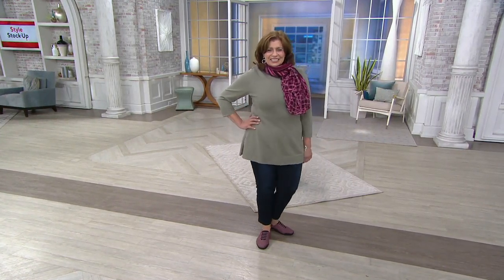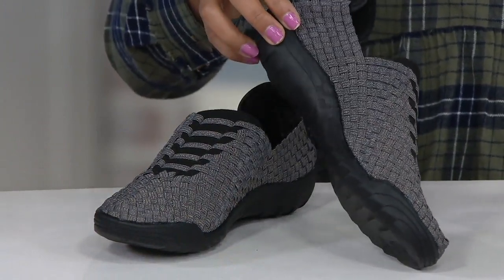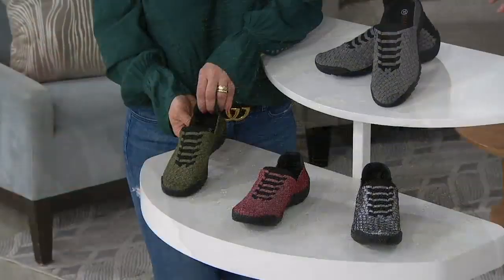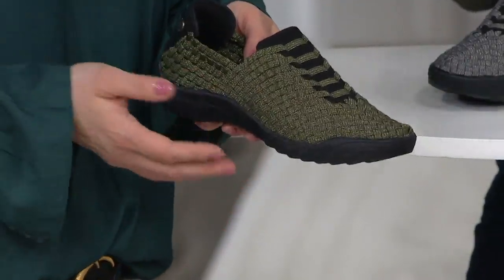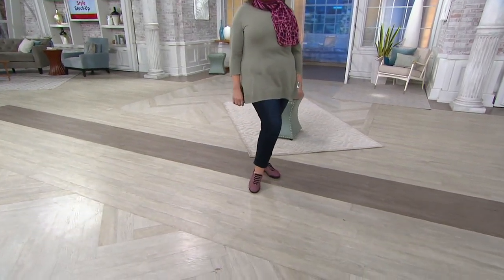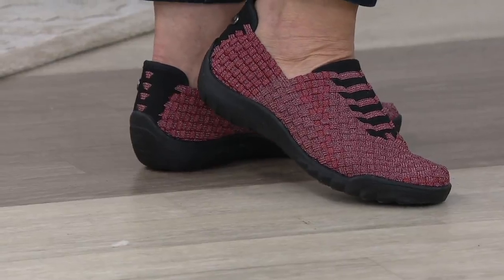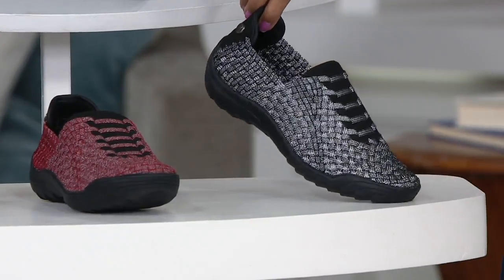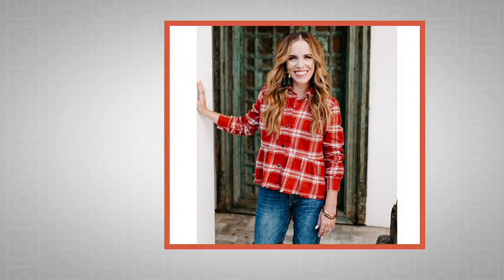Bernie Mev Basket Weave Slip-On Sneakers-Rigged Vivaldi on QVC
Bernie Mev Basket Weave Slip-On Sneakers-Rigged Vivaldi

The Rigged Vivaldi basket weave slip-on sneakers unite practicality with stellar style. From Bernie Mev.